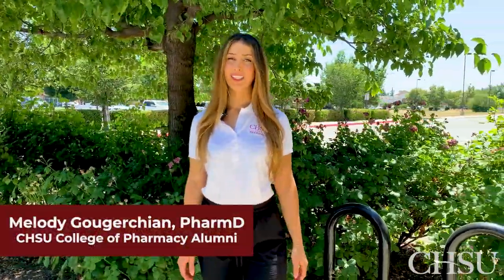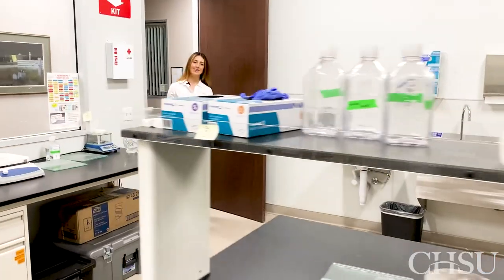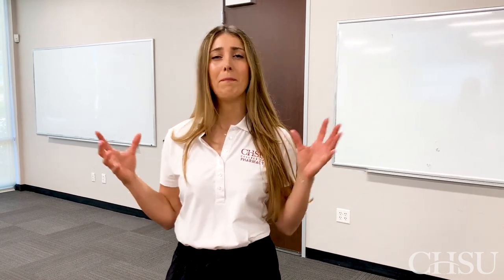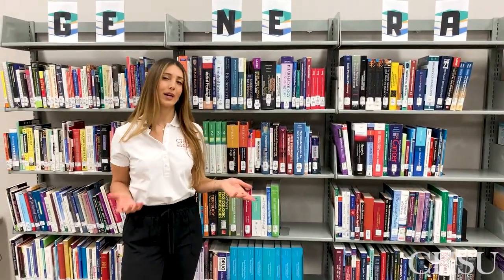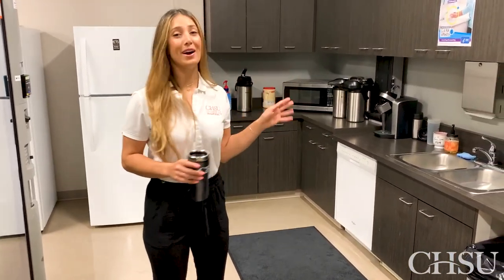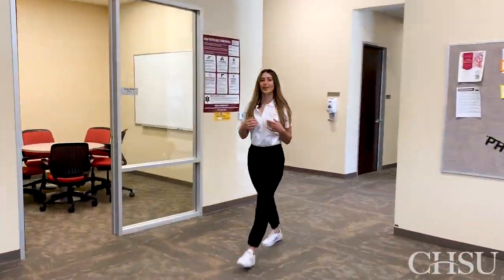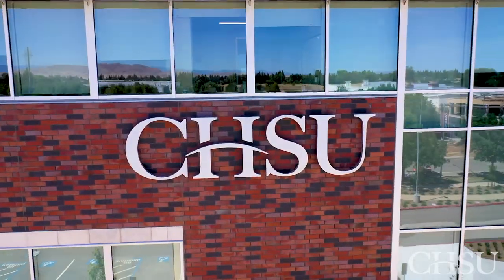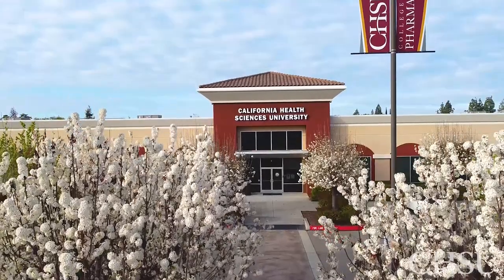CHSU College of Pharmacy Campus Tour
Explore CHSU from home. Check out our pharmacy school and state-of-the-art Simulation Center with a guided tour given by College of Pharmacy alumni, Dr. Melody Gougerchian. Explore the Compounding Lab, Research Lab, student study spaces and more!